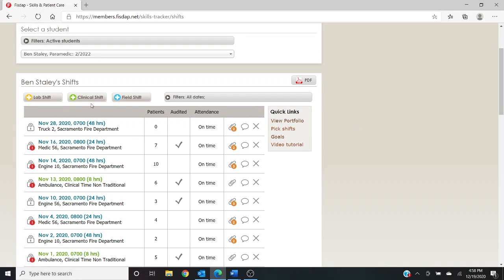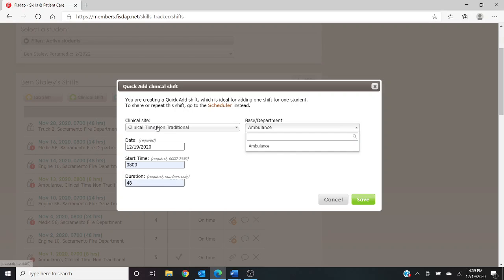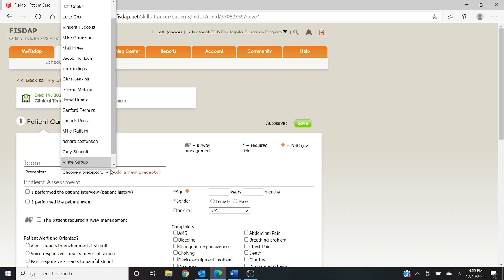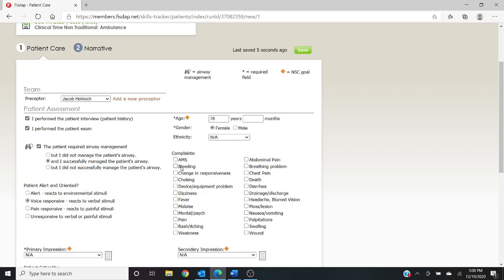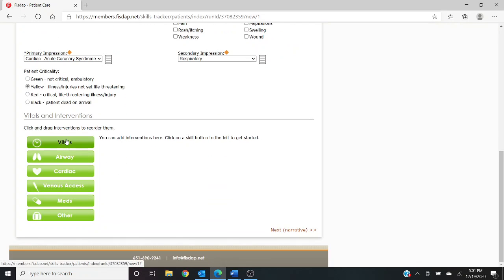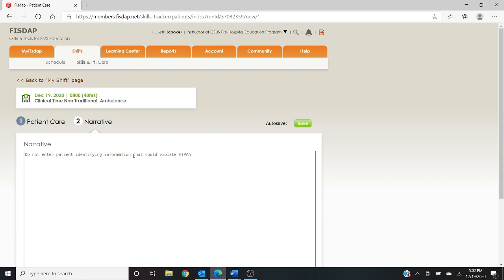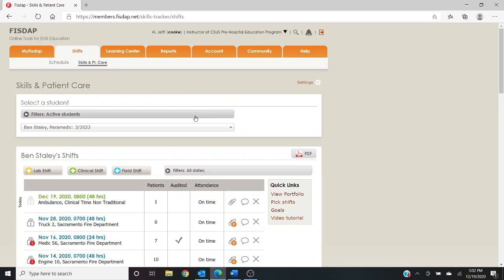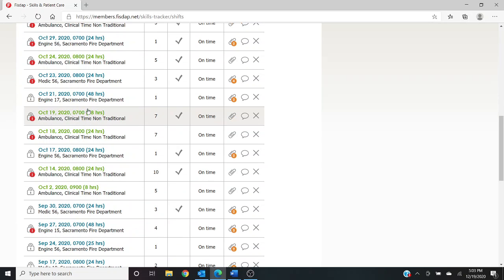Non traditional clinical Fisdap shifts